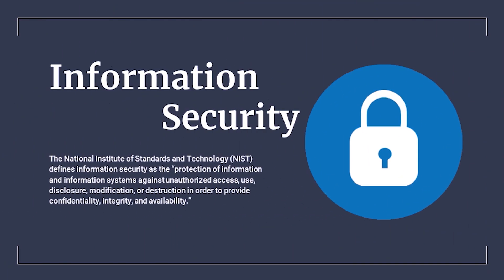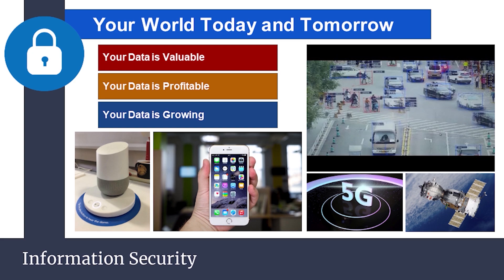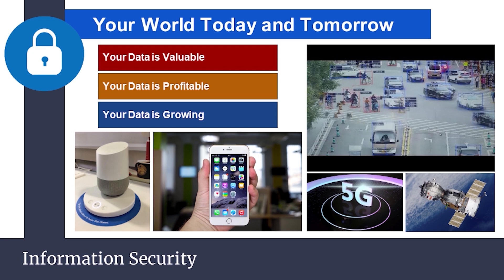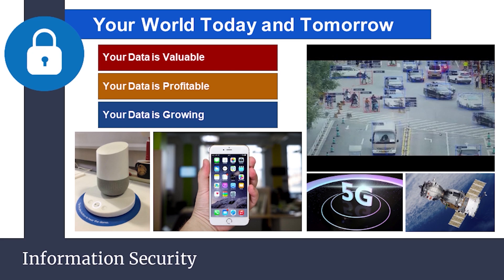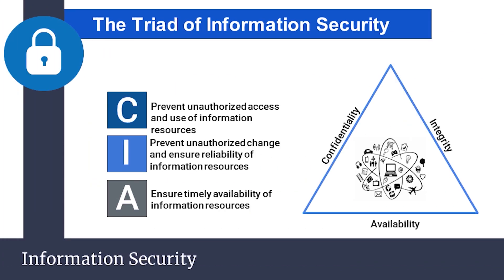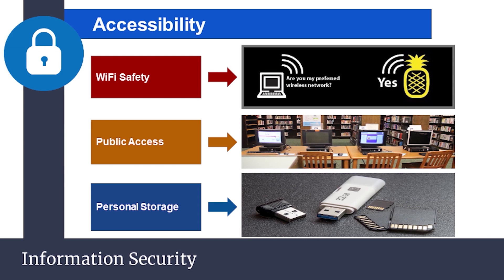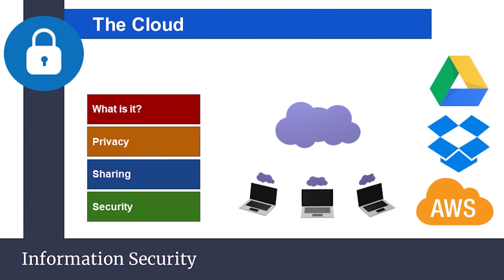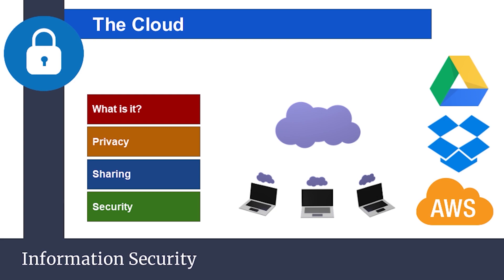VIDEO 1 - 2020 INFOSEC : Introduction to Information Security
Information Security Awareness Training - 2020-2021

NOTE: THIS COURSE MUST BE TAKEN AT security.cisd.us IN ORDER TO GET CREDIT UNLESS OTHERWISE AUTHORIZED BY CANYON ISD

This video has been provided to fulfill the requirements of Texas House Bill 3834.

This is a free service and there is no cost to register.